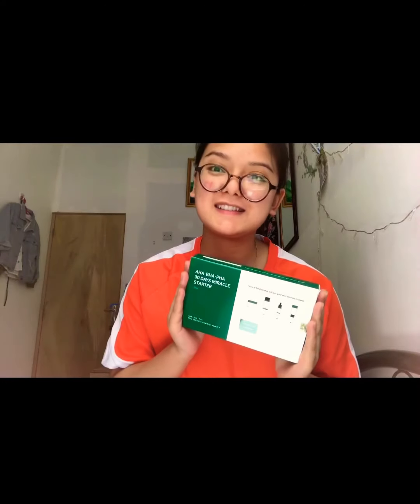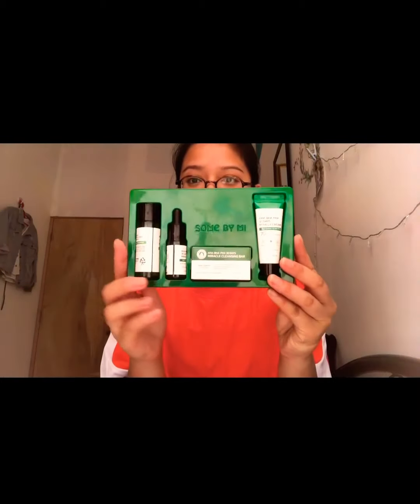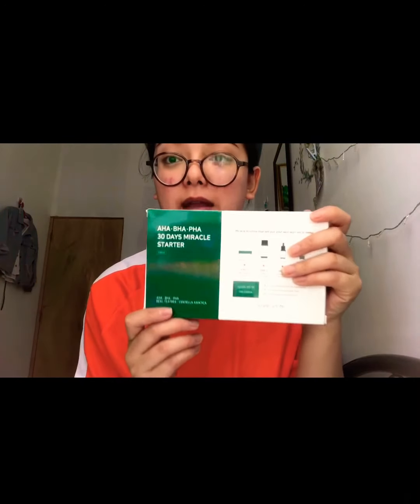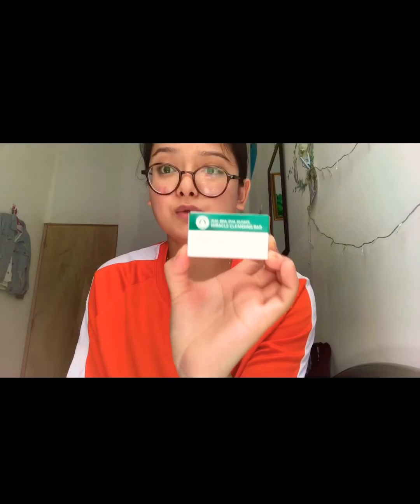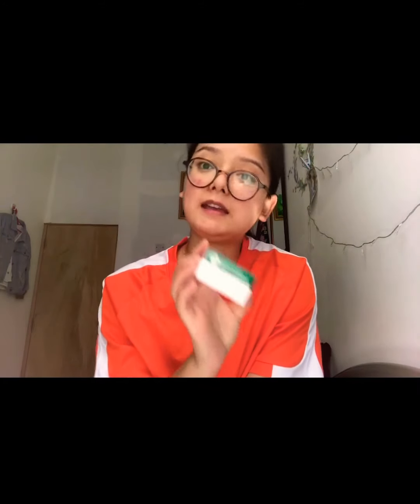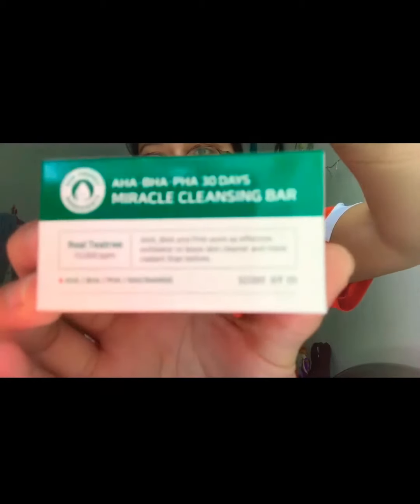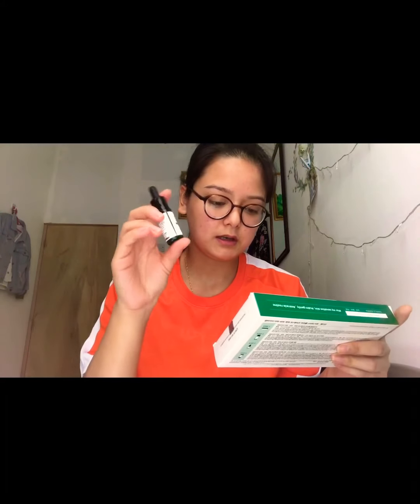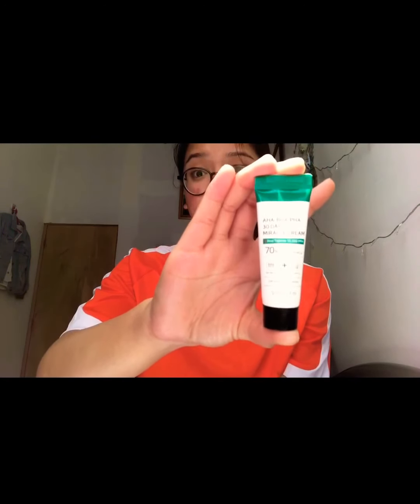SOME BY MI review on famous Skin Care Brand on Nepalese-Indian Skin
You can get the product online in Chicstar (in UAE)